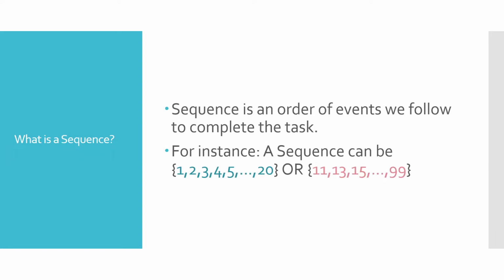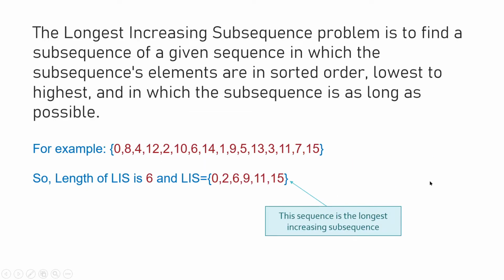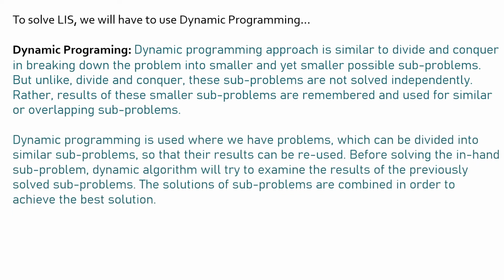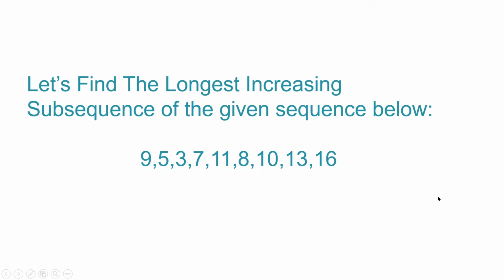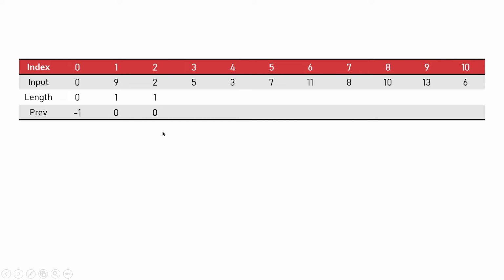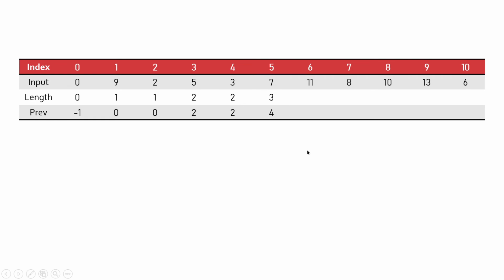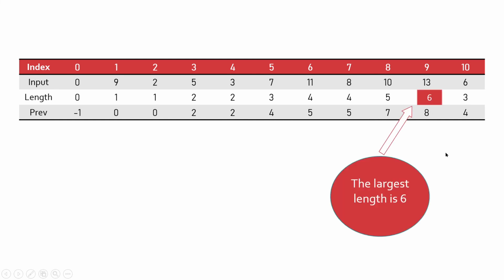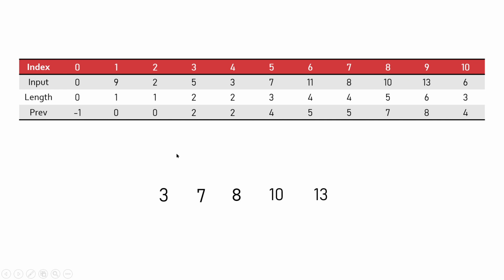Longest Increasing Subsequence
Hello, this video will help you understand longest increasing subsequence problem using dynamic programming.